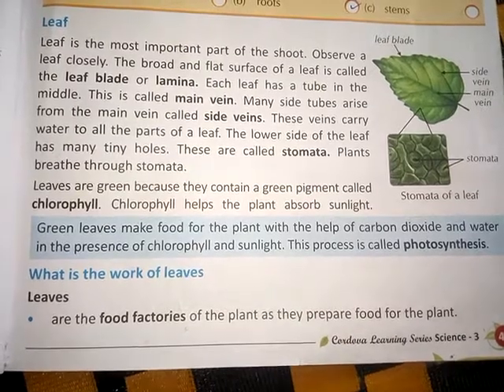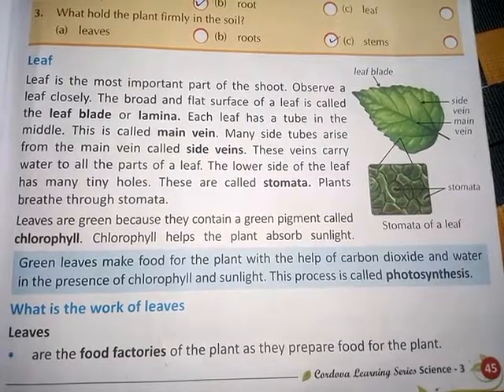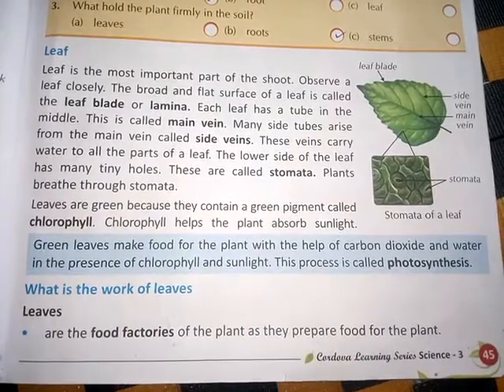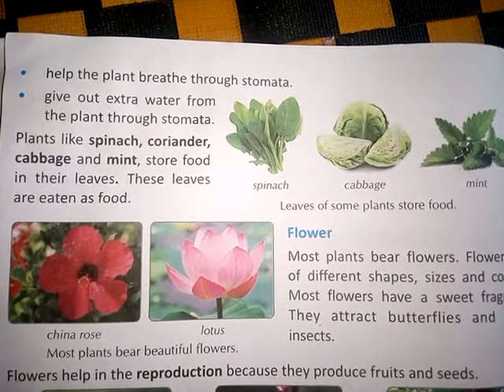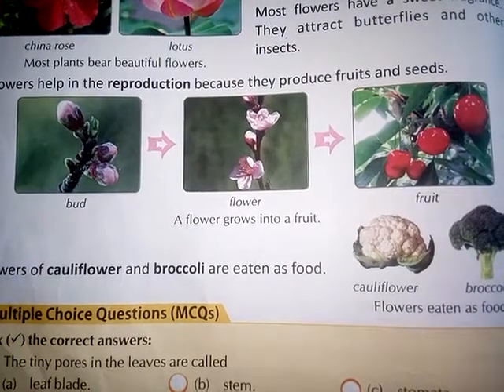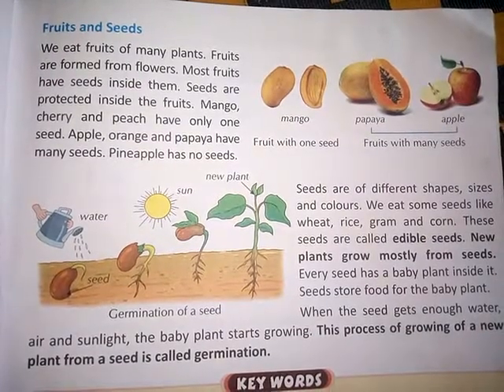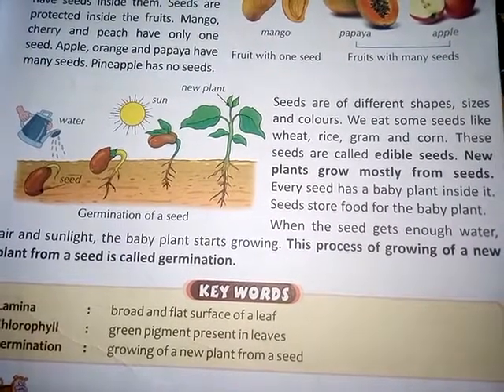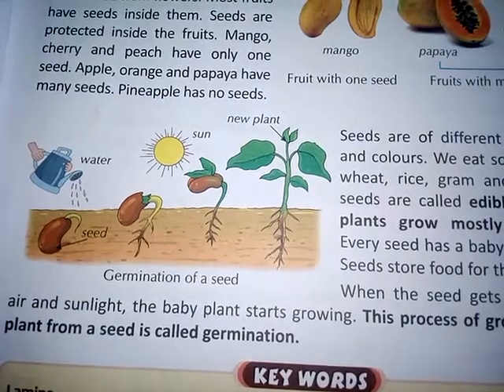Science std:-3 ch:-6 Parts of a Plant (2)